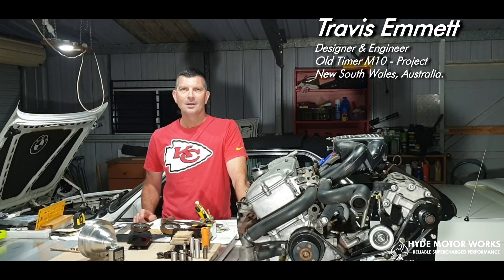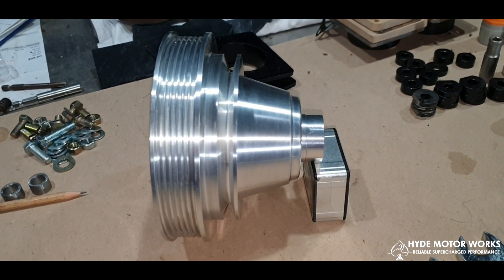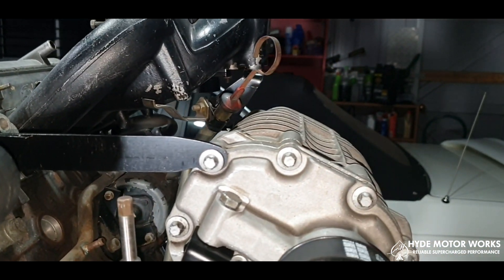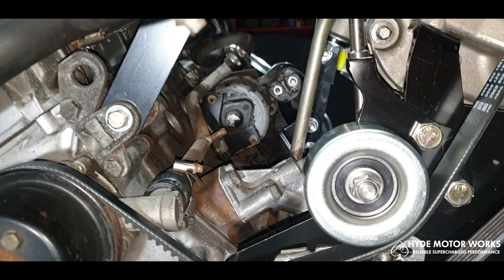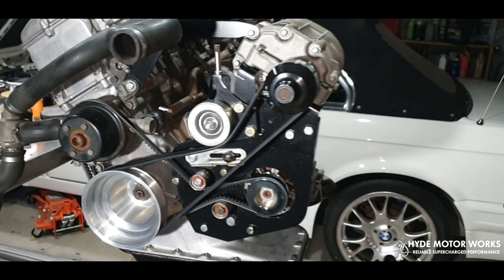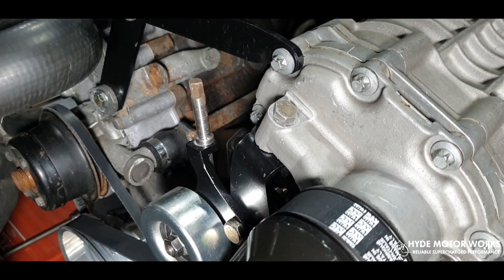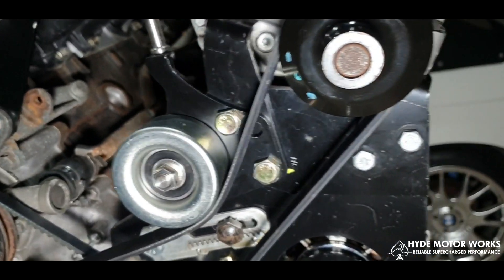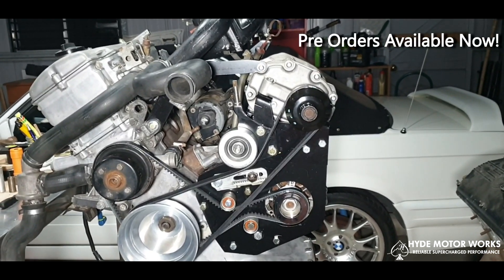BMW M10 Supercharger Kit for BMW 2002, E30 & More (Part 2)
Travis gives us an update to our Supercharger kit made for the legendary BMW M10 Engine,  found on the older E30 and BMW 2002 models as well as the BMW 1800, 1802, E12, E21, E28.

In development since 2020 by its designer and engineer, Travis Emmett from New South Wales, Australia.  This kit uses the Eaton M45 Supercharger (M65 Mercedes variant), with future plans to support superchargers such as the SC14, Eaton M62 and Rotrex C38.

The BMW M10 Engine has a history to it for setting records in the racing world in mid 20th century. It was the base from which BMW Built the M12 used in Formula 1, known for making a maximum of 1400 HP.

2023 Pre Orders Available Now!